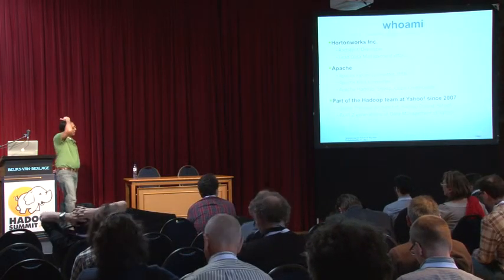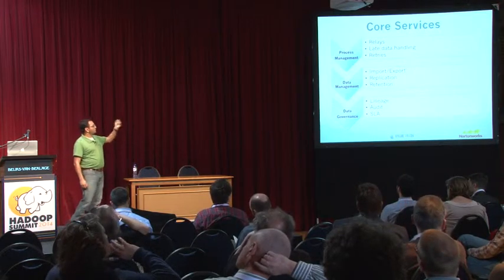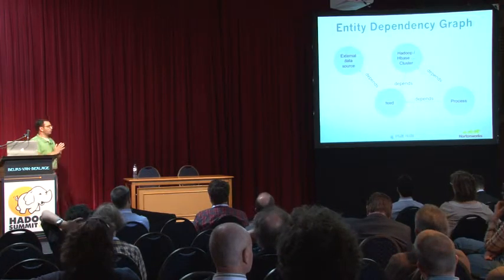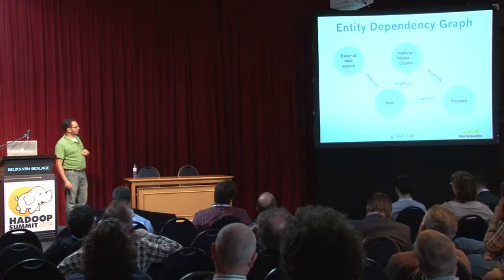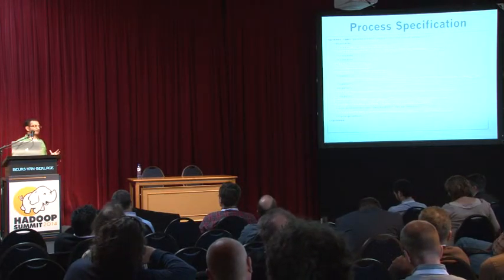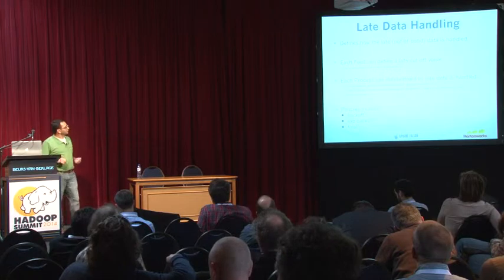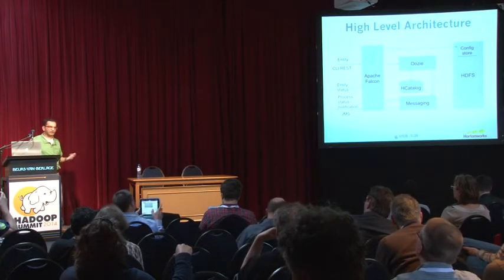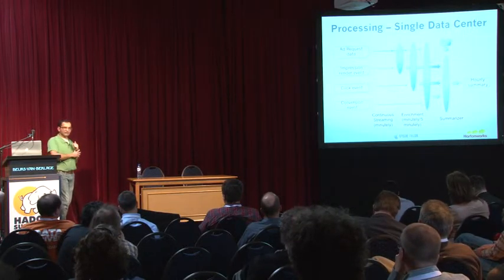Apache Falcon And Data Governance In Hadoop